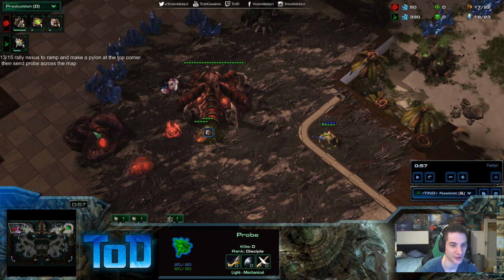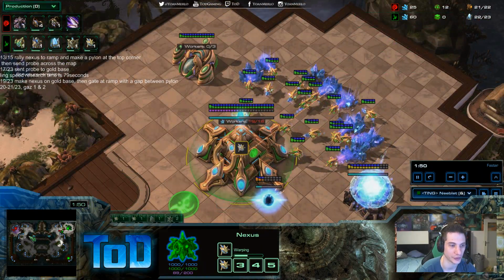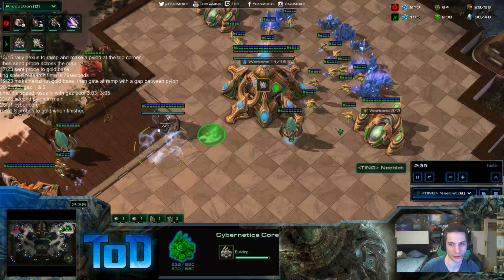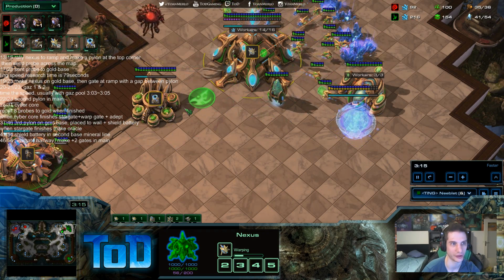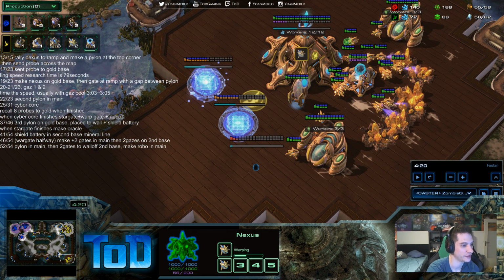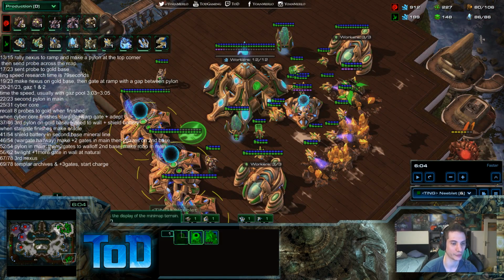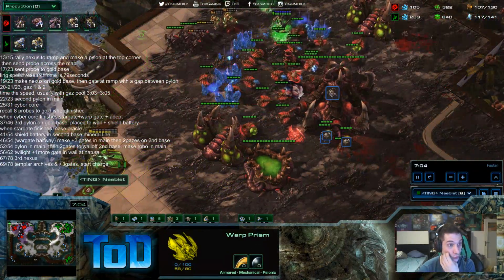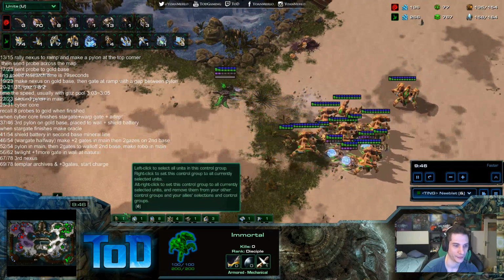StarCraft II tutorial #2 - PvZ Boardwalk Gold base + Stargate into warp prisms & gateways